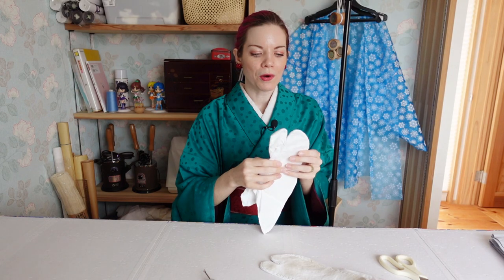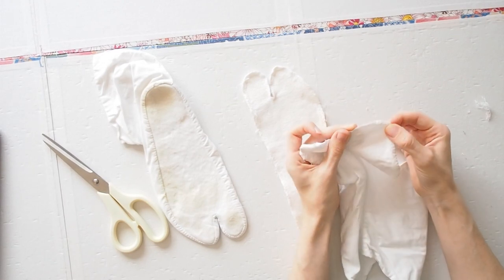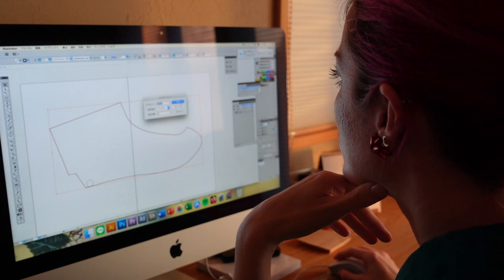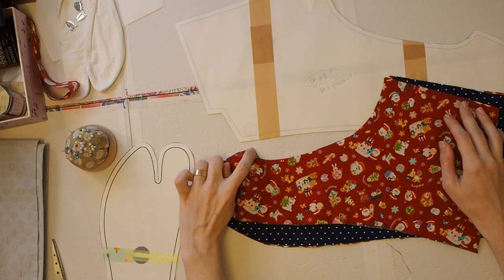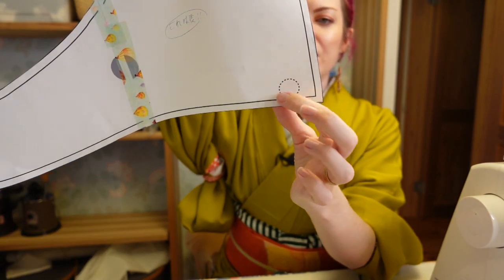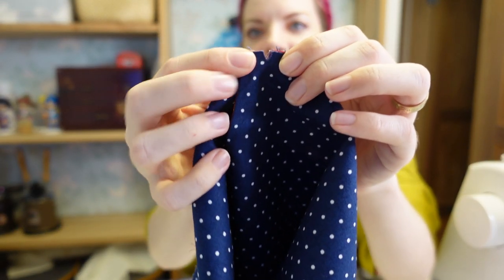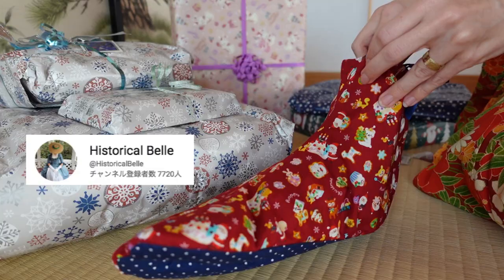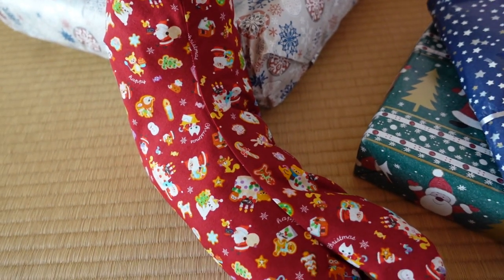The Construction of Tabi Socks // Japanese Inspired Christmas Stocking 🎄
I've finally tried out how to make Japanese tabi socks! This is part of the stocking exchange 2023 hosted by @AnnabelleAndBensAntics . It was the perfect opportunity to make huge tabi as Christmas stocking for @HistoricalBelle and find out how tabi are constructed.

Make sure to check out the channels of everyone participating in this collab.

00:00 Intro
02:15 Taking actual tabi apart
07:47 Cutting out all the pieces
10:56 Assembling the tabi socks
20:10 Last finishes and reassuring
22:28 Reveal